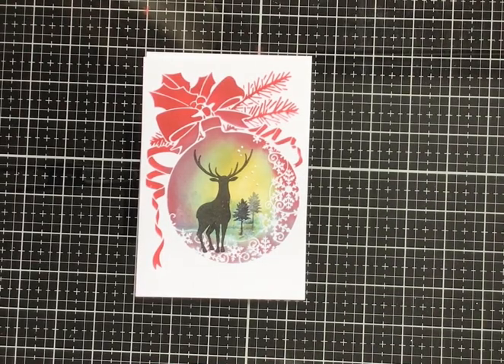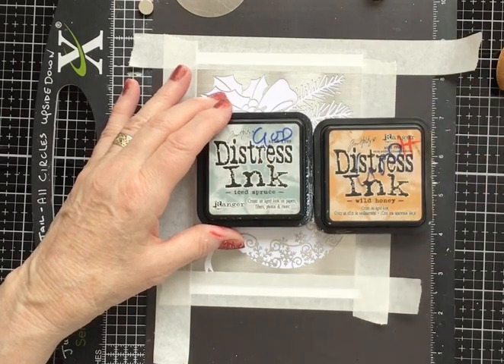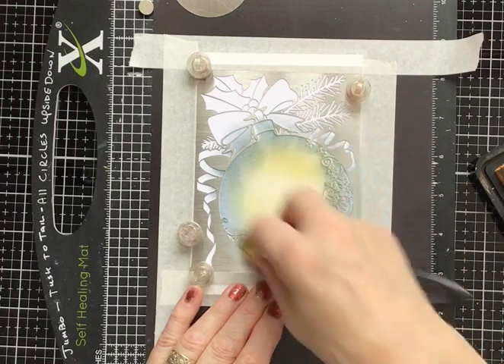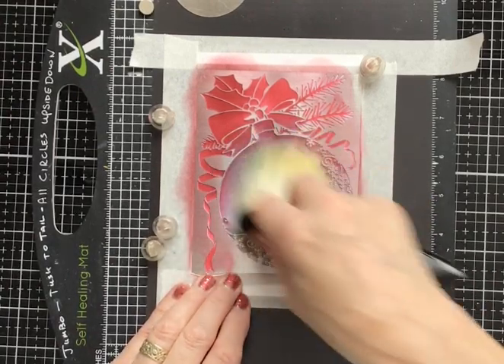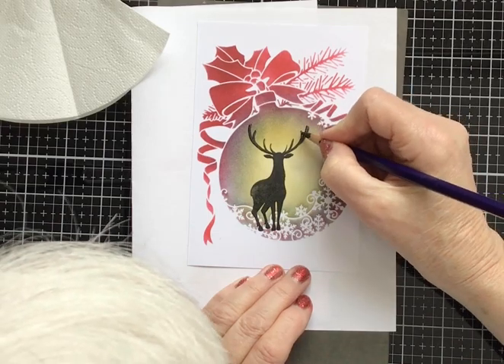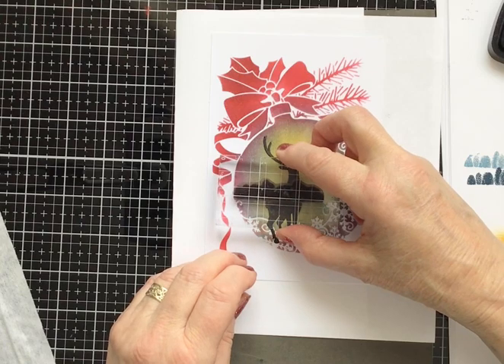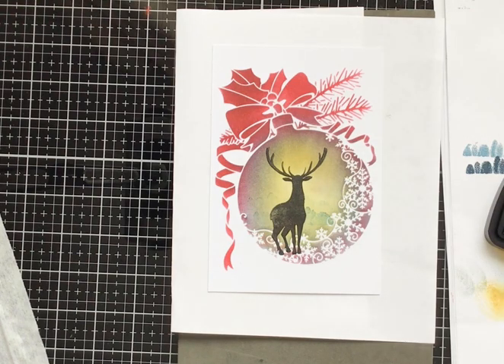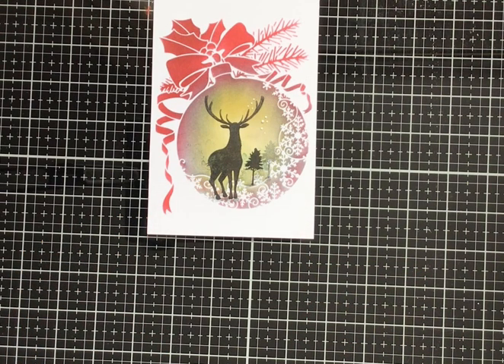Sweet Poppy Stencils New ... Snowflake Flourish Stencil and Lavinia Stamps